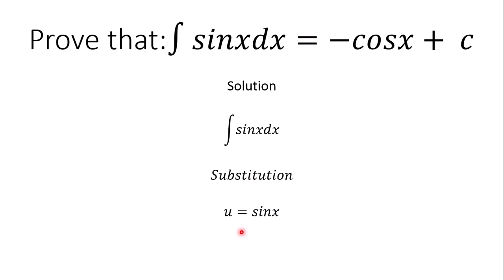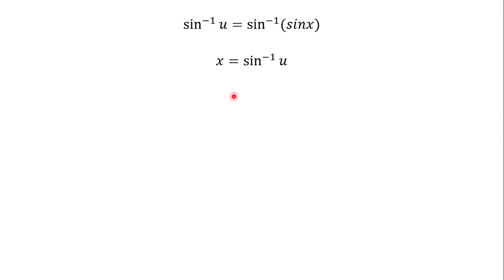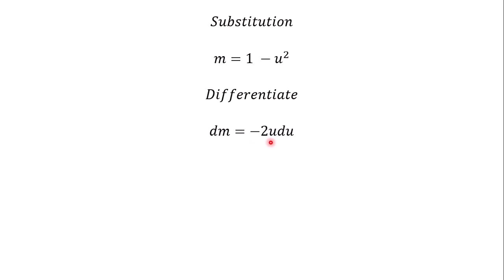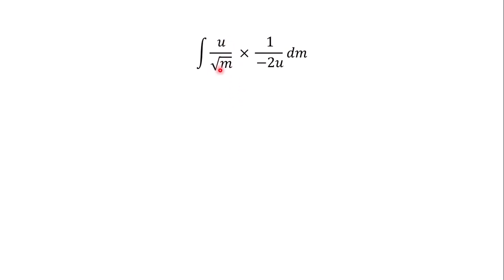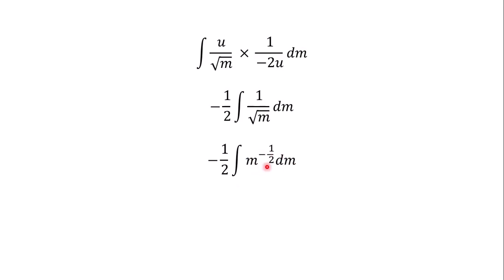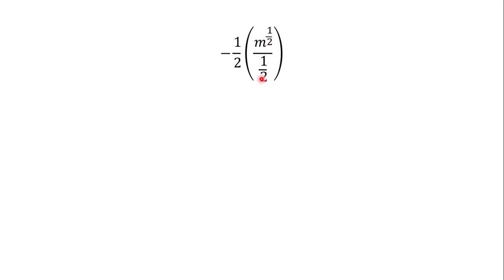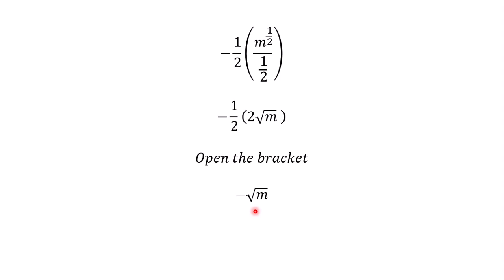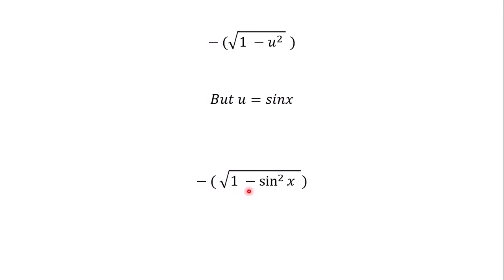How to prove that integral sin xdx = - cosx + c using u substitution method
In this video I demonstrate how to use u substitution method to prove an integral question. Importance of indices and Trigonometry identities are explained. The workings involved are very simple. Step by step tutorial by Math In Twi Com.